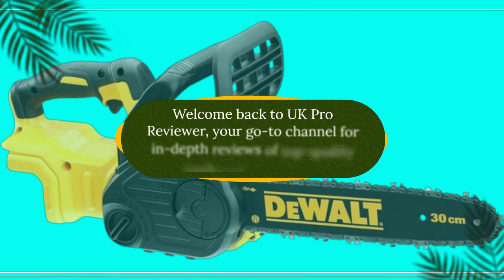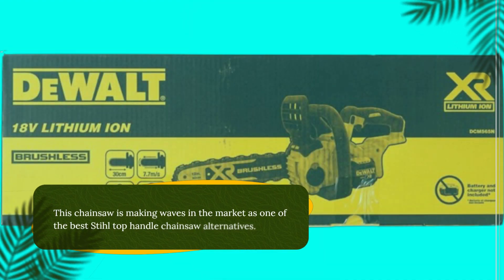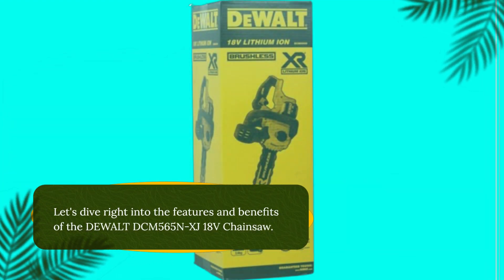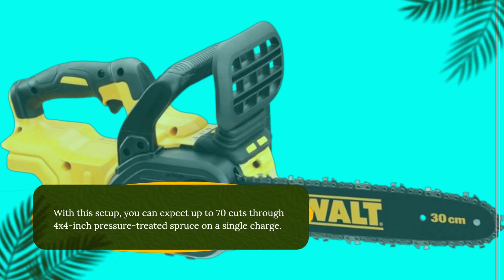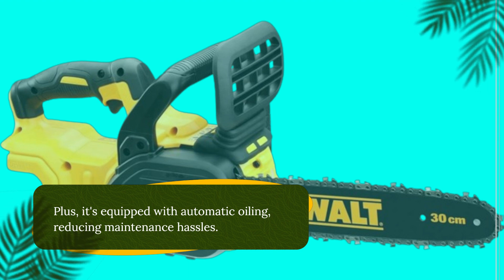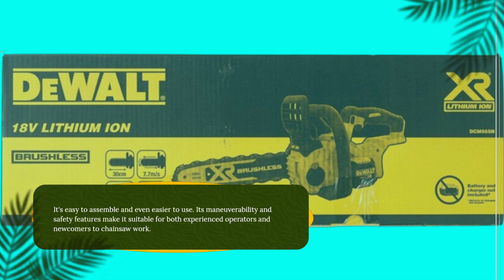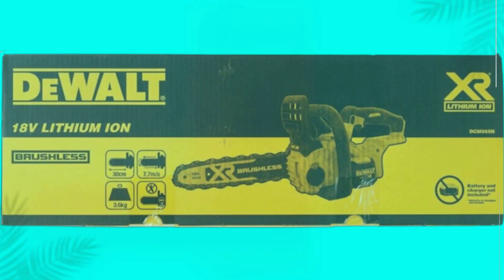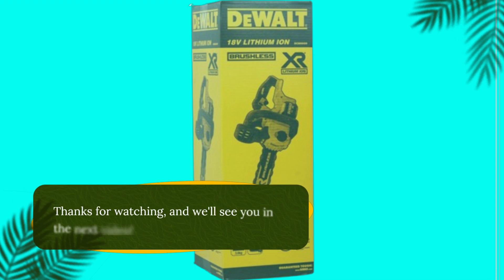🔍 DEWALT DCM565N-XJ 18V XR Brushless 30cm Chainsaw | Best Stihl Top Handle Chainsaw 🪚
Amazon Product Name : DEWALT DCM565N-XJ 18V XR Brushless 30cm Chainsaw

Explore the world of top-notch chainsaws with our guide to the Best Stihl Top Handle Chainsaw. If you're a professional arborist or a homeowner in need of a reliable and powerful chainsaw, you've come to the right place. In this video, we'll delve into the top Stihl top handle chainsaws on the market, highlighting their exceptional features, cutting performance, and ergonomic design. Whether you're tackling tree maintenance or cutting firewood, these Stihl chainsaws are up to the task. Join us as we help you make an informed choice and find the Best Stihl Top Handle Chainsaw that suits your needs perfectly. Don't miss out on this essential tool for all your cutting and trimming tasks – the Best Stihl Top Handle Chainsaw.